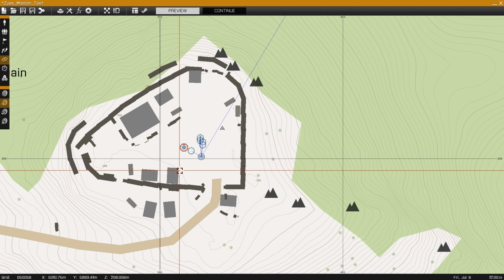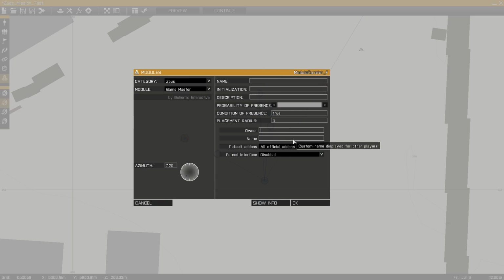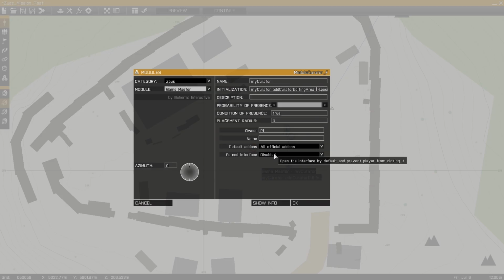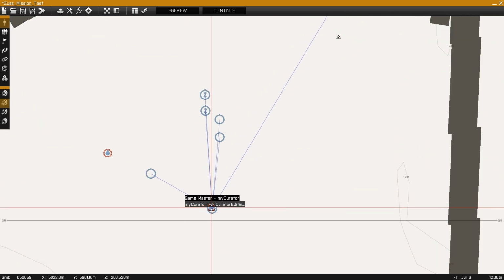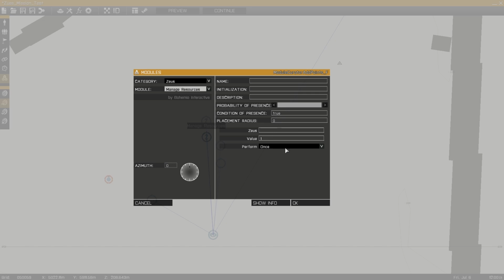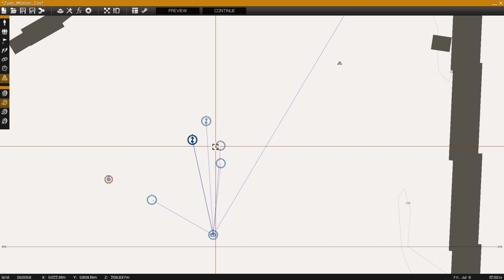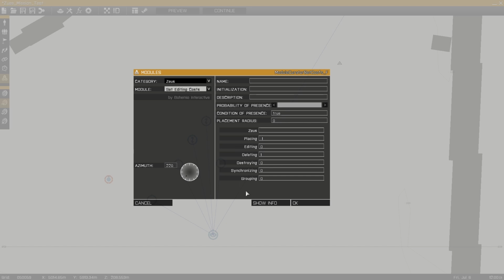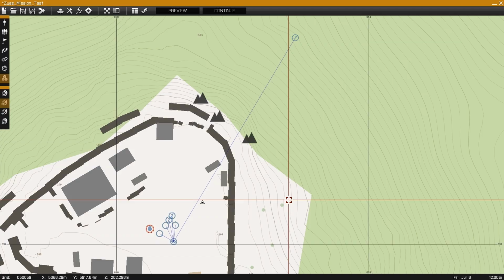ARMA 3 Zeus - Setting up Zeus in your missions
Today I take a look at the Zeus Beta available on the development build of ARMA 3.  I go over how to set up Zeus for use in your missions with functionality for the Zeus interface, points gain from initial to midgame, unit/object cost, as well as how to setup a camera location for use when switching into the Zeus interface.  This tutorial will cover the basics of setup, more advanced Zeus functions will be explained in future videos.

Place a playable unit and give it a name (If you do not wan't to be able to use a unit and instead wan't only the Zeus interface than place a game logic setup for virtual entity/ Zeus and give it a name instead)

Enter module placement (F7) and place a Zeus Game Master Module and enter the name of the unit you desire to control the Zeus interface into the owner field of the module.  Setup of the rest as desired. (forced interface disabled for playable unit, or enabled for game logic)

Place Manage Resources modules down as desired (I use a value of 1, and set the first module for a mode of once, and the second module for a mode of once every minute) and synchronize them to the Game Master module.

Place a Set General Object Cost Module and enter the values as you see fit.  These values will be the actual cost of each class listed.  (Since I use a value of 1, these values become simple percentages of the total cost, example is .1 is 10% of full points)
Synchronize the Set General Object Cost Module to the Game Master Module.

Place a Set Editor Cost Module and set it up as desired.  A value of 0 will not cost/give points while using the Zeus interface, a negative value will add points to your total Zeus points, and a positive value will take points from your total Zeus points.
Synchronize the Set Editor Cost Module to the Game Master Module.

If you desire a camera location for use when entering the Zeus interface than place a Set Camera Position Module and set it up as desired. (I use an azimuth of 220 and a pitch of -20 degrees to have the camera point south-west and angle slightly downwards)
Synchronize the Set Camera Position Module with the Game Master Module.

Zeus is now setup and ready for use.